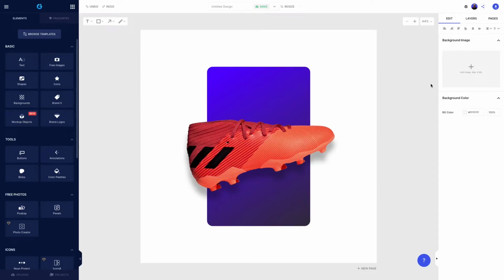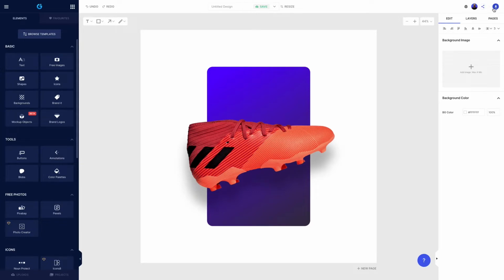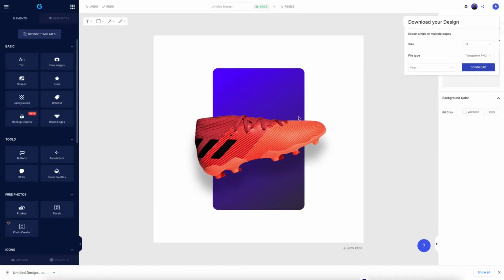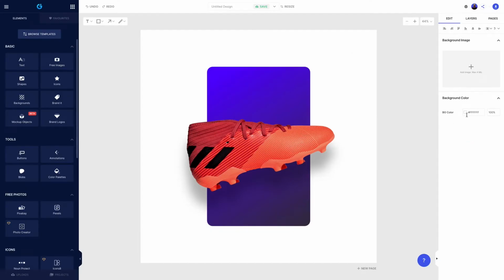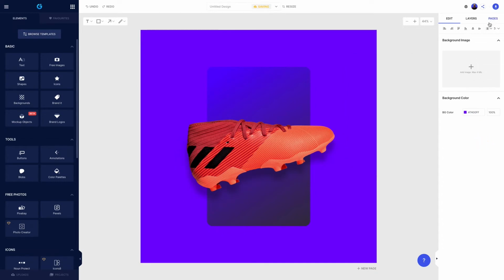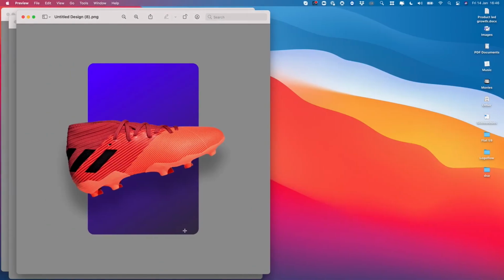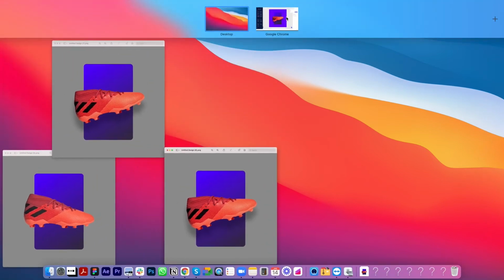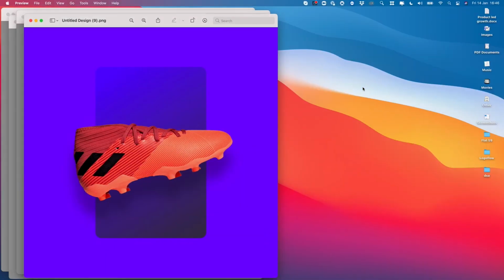Glorify Tutorial: Download Transparent Images - OLD Editor